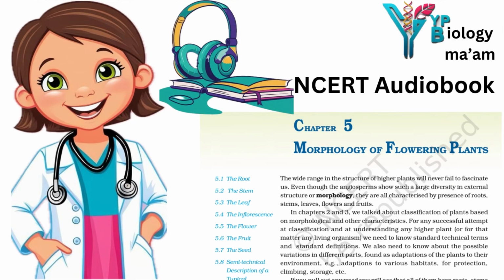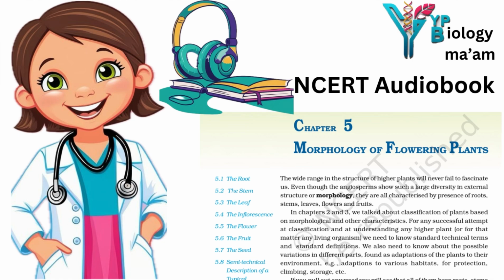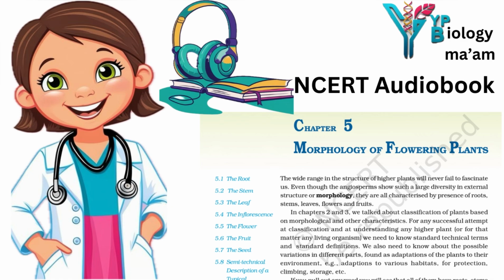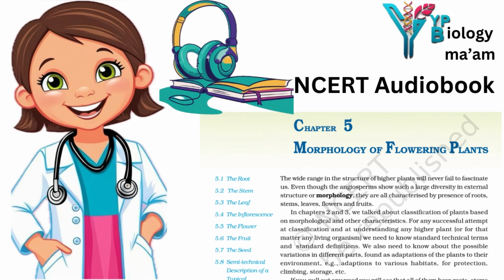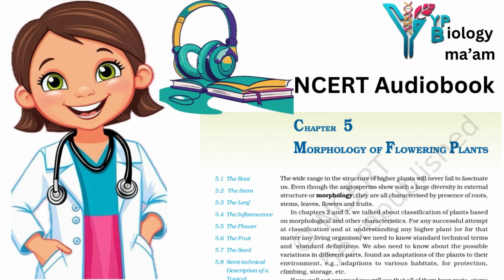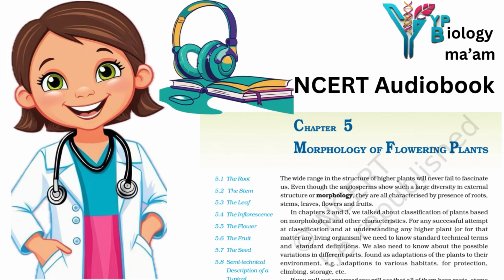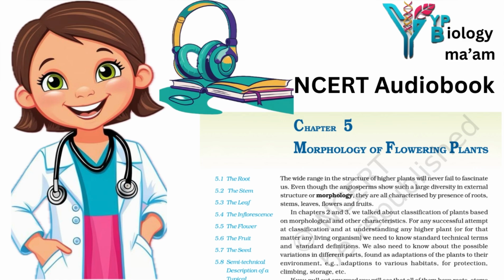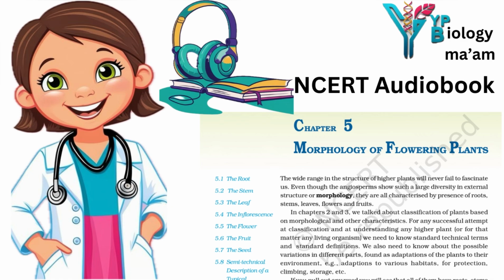Morphology of Flowering Plants | NCERT Audiobook | by Biology Ma’am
Audiobook of NCERT